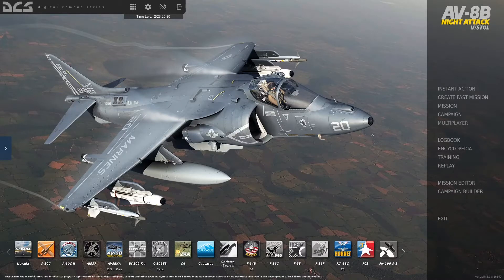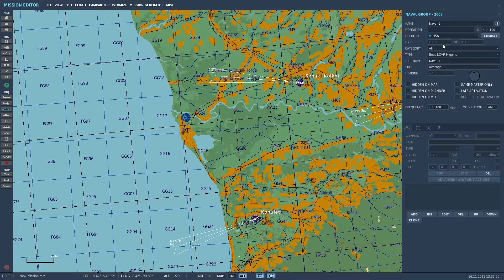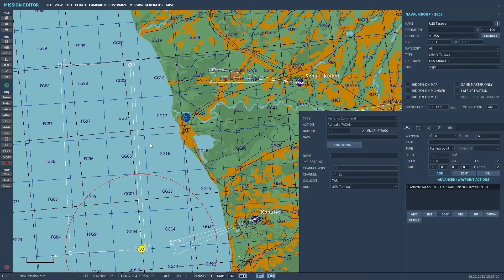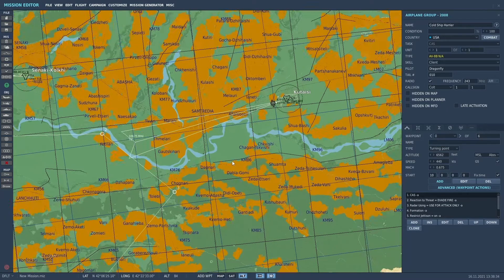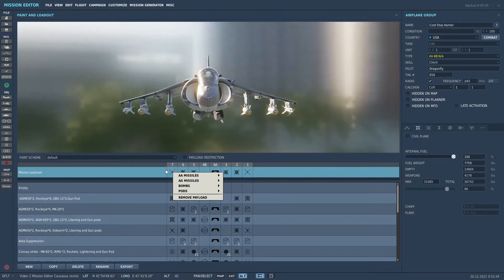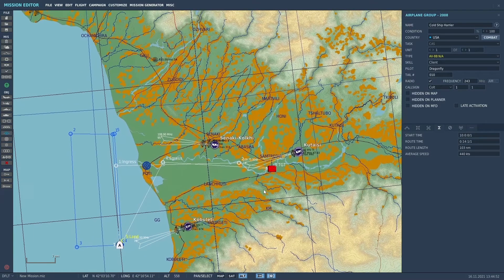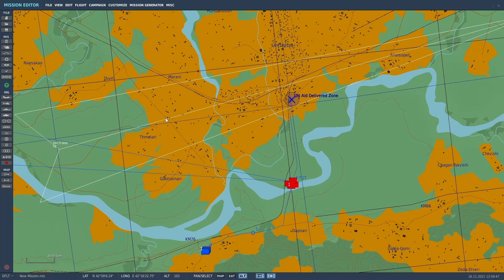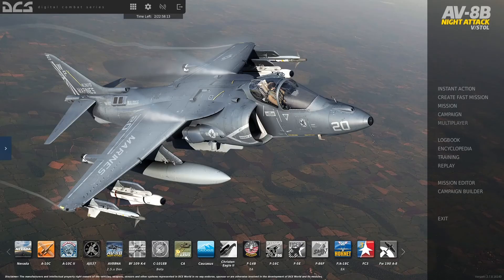Dragonfly's DCS World Mission Editor Tutorial -Video 1- Basic Mission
This video begins the buildup of a multi-mission scenario in the DCS World Mission Editor. It is a tutorial on building a basic mission, showing how to place a player aircraft on a LHT Tarawa class ship, as well as placing some ground target units. A few basic triggers (Trigger Zones and the use of flags) are described.  The scenario will be fleshed out and developed in future videos.  Primarily the series is designed for beginner to intermediate level single player DCS pilots who want to develop their own missions.